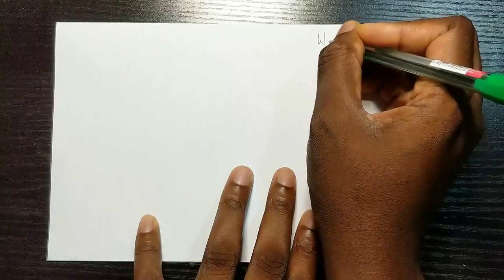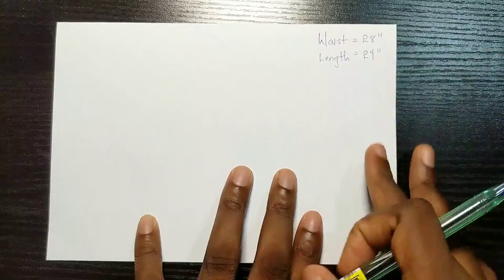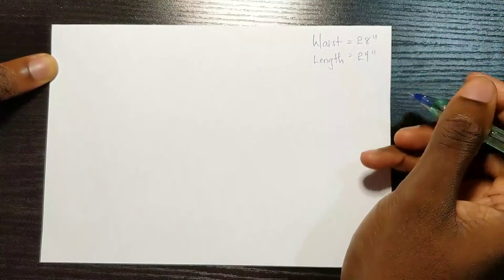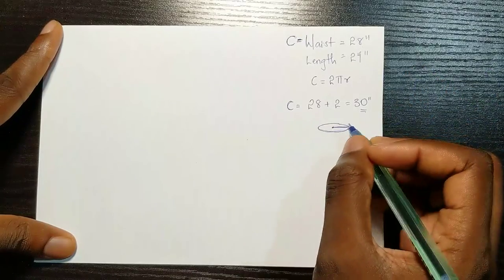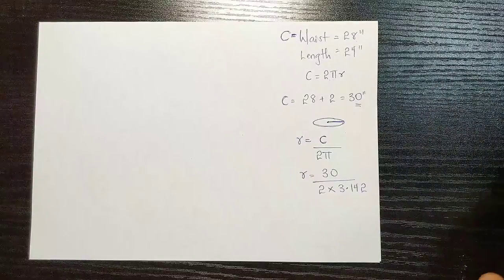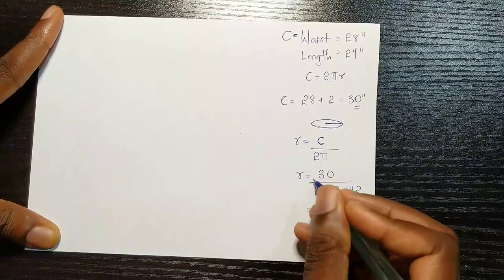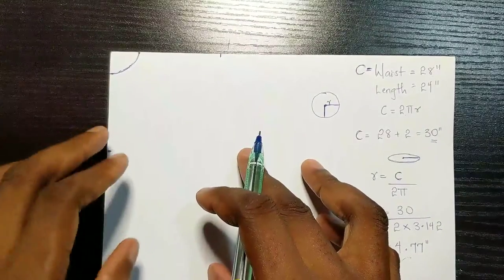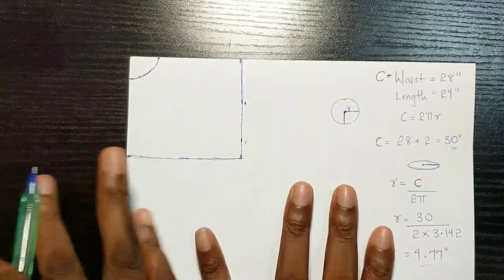How To Cut And Sew Handkerchief Flare Pattern | Versatile | Simple Technique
Step by step pattern drafting, cutting and sewing tips for a handkerchief flare top and skirt.

Introduction: 00:00
Measurements/Calculation: 00:19
Pattern Draft: 06:14
Cutting: 13:00
Sewing Tips: 16:32

Try this and let me know what extra tutorials you'll like me to share. You can check out my fashion brand on Instagram @royaltybymojisola and pick a style you'll like to learn how to sew.

Link to join the WhatsApp community for Q&A session every 2nd Friday